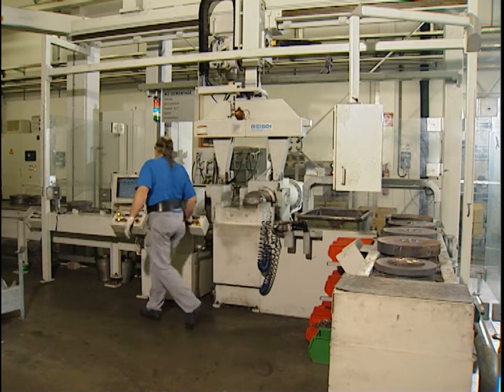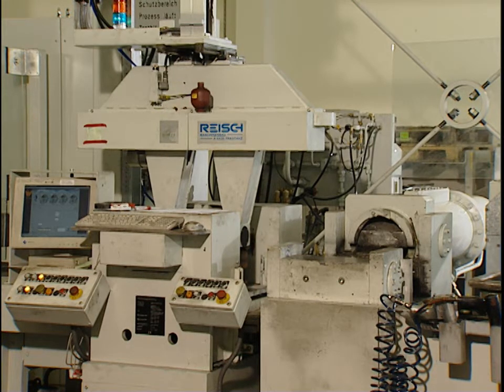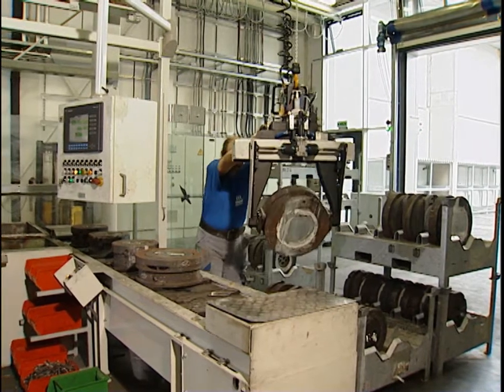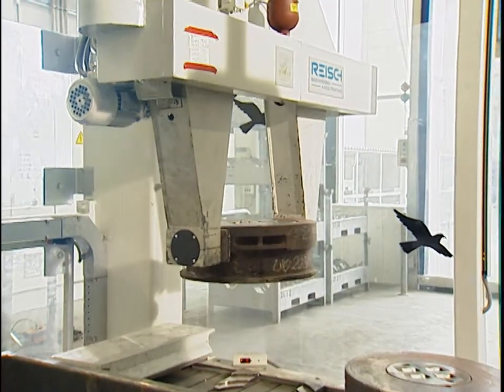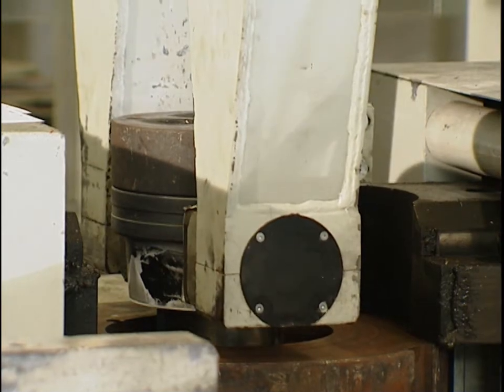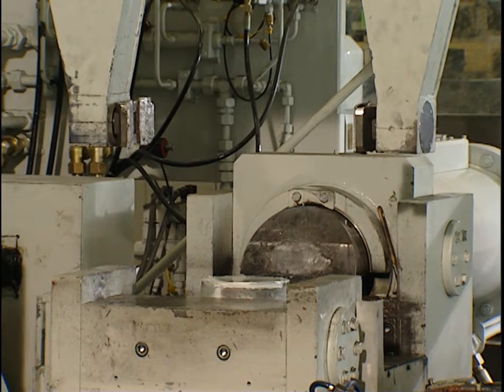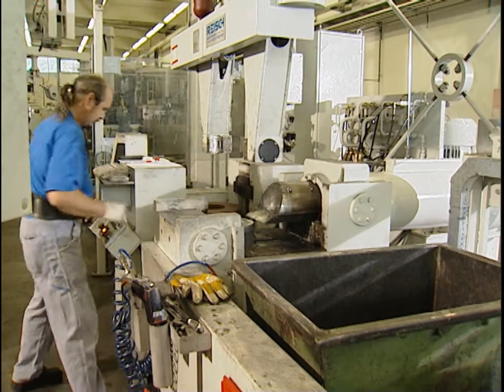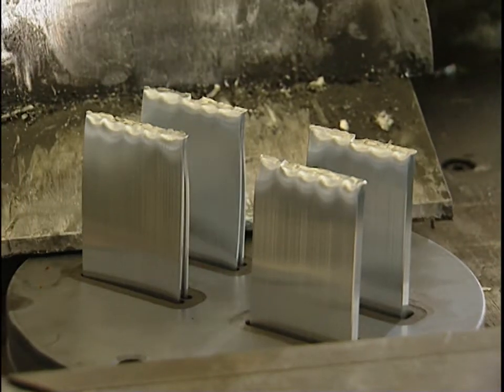Reisch Maschinenbau -- Tool Handling